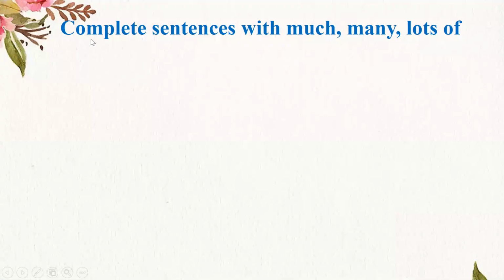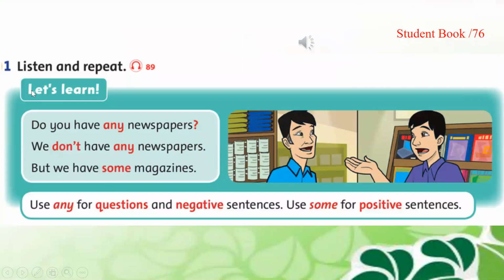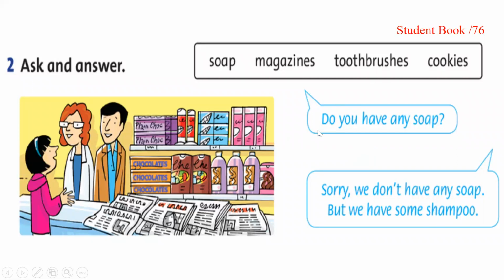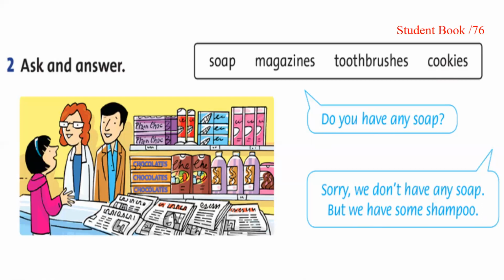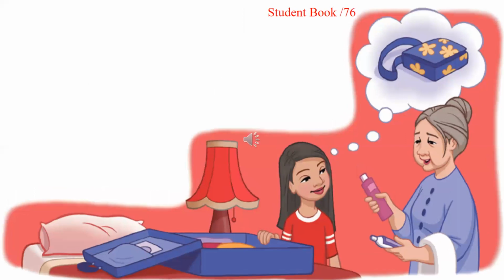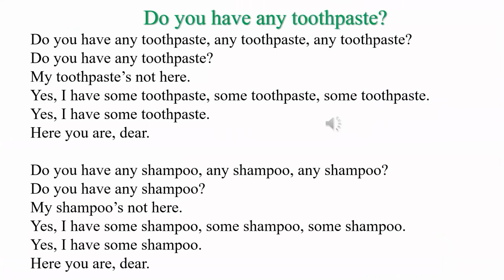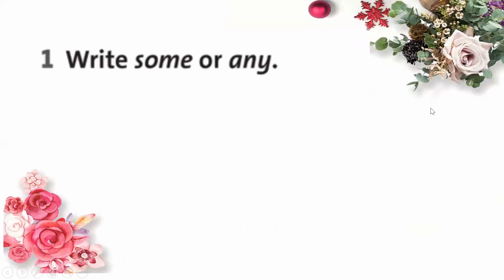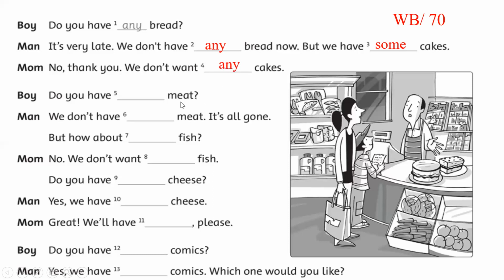GRADE 5 UNIT 10 LESSON 3